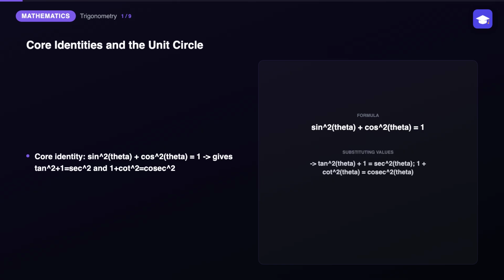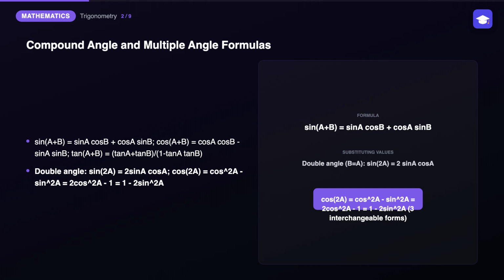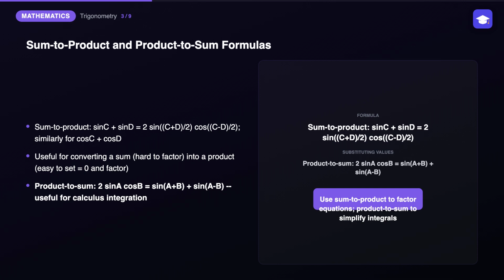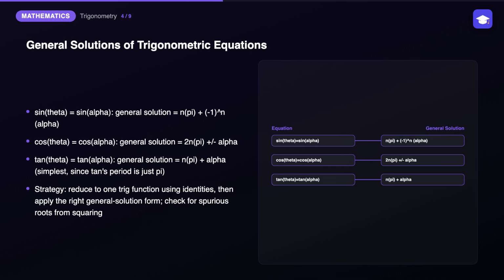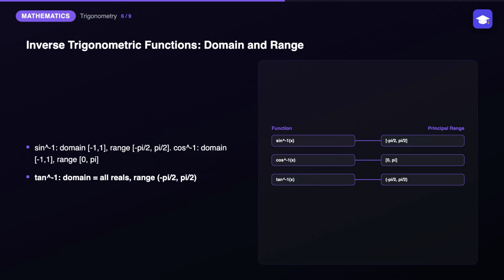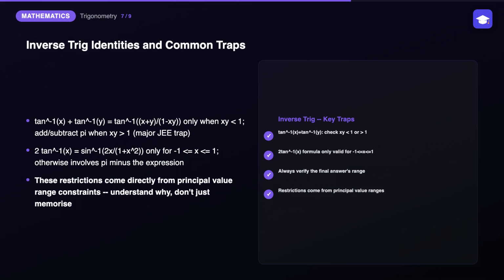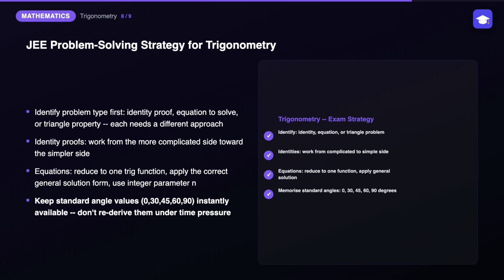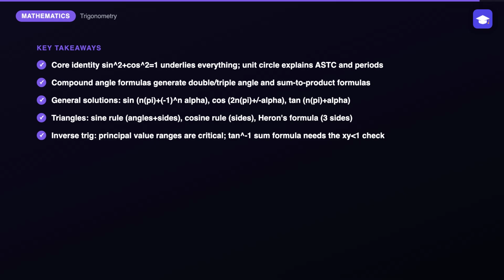Trigonometry Full Chapter Explained | JEE Mathematics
Identities, equations, and inverse trigonometric functions -- systematically worked for JEE.

In this video we cover:
1. Core Identities and the Unit Circle
2. Compound Angle and Multiple Angle Formulas
3. Sum-to-Product and Product-to-Sum Formulas
4. General Solutions of Trigonometric Equations
5. Properties of Triangles: Sine and Cosine Rules
6. Inverse Trigonometric Functions: Domain and Range
7. Inverse Trig Identities and Common Traps
8. JEE Problem-Solving Strategy for Trigonometry
9. Maximum and Minimum Values of Trigonometric Expressions